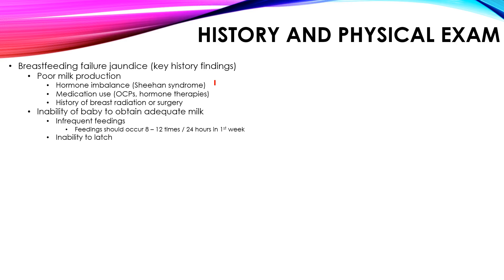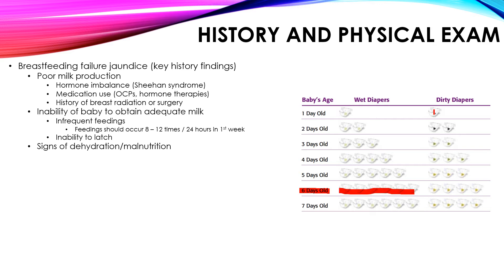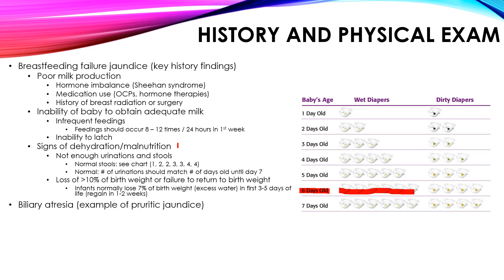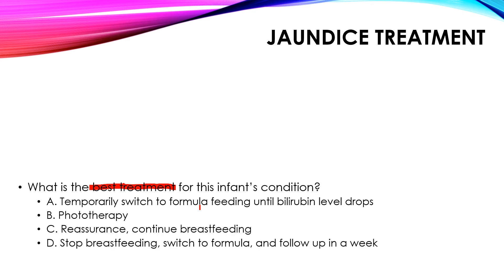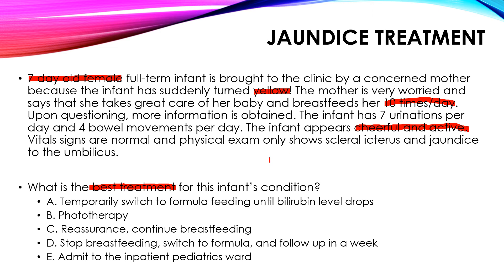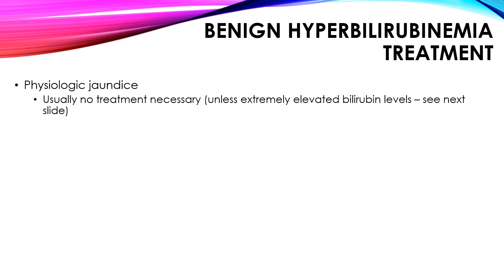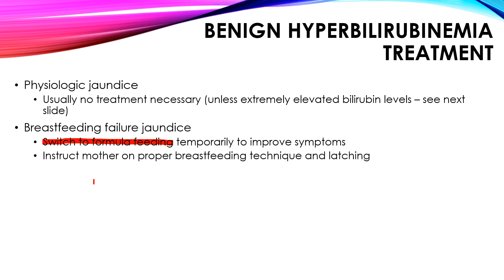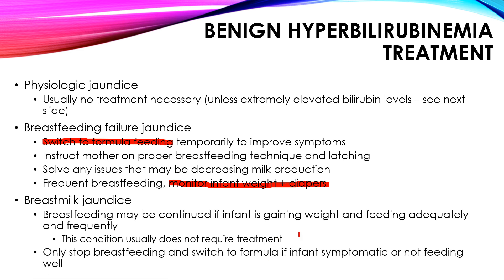Neonatal Hyperbilirubinemia Presentation 4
Extreme USMLE Coaching presents to you a lecture about Neonatal Hyperbilirubinemia, part 4 of our series on this topic. This didactic specifically covers History and Physical Exam Findings, as well as Benign Hyperbilirubinemia Treatment. If you enjoyed this presentation, please visit our and sign up for a full course where you'll have access to all our complete study materials and one-on-one coaching! Be sure to "like" us on Facebook for more practice USMLE cases and information about medicine Twitter: @KIyerMD @JDasMD